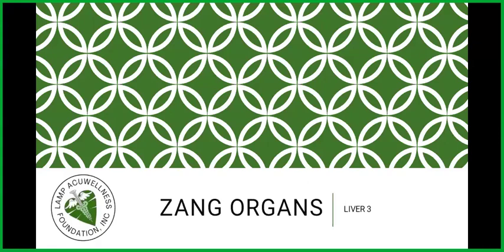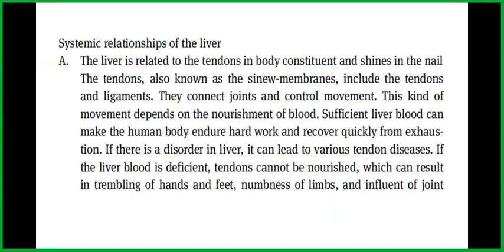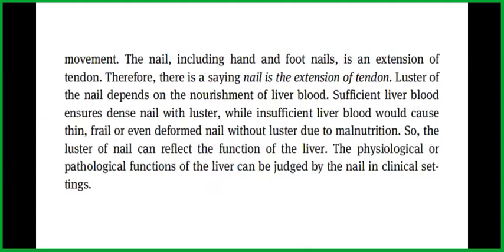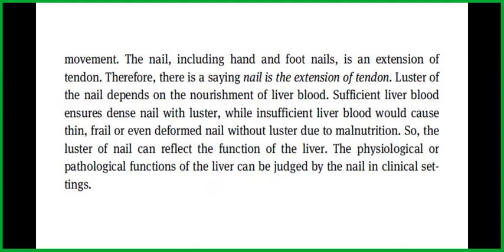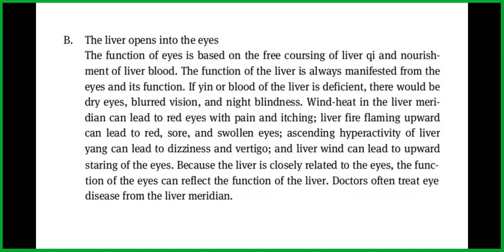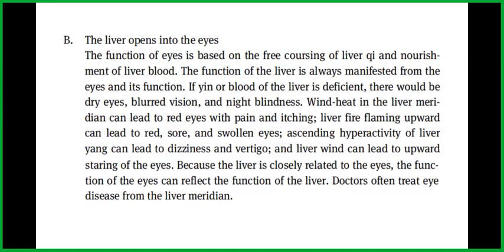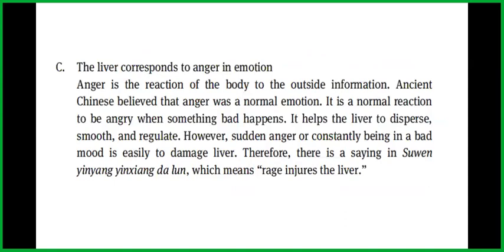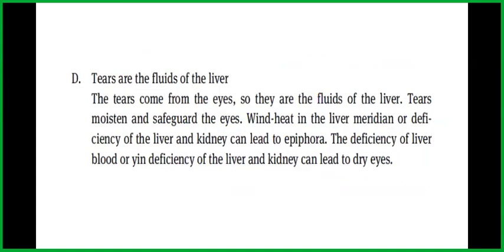SYSTEMIC RELATIONSHIPS OF THE LIVER IN CHINESE MEDICINE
As a member of the 5 viscera in traditional Chinese medicine (TCM), the liver is not the organ in anatomy, but an abstract concept and a dynamic function system based on the anatomical liver. It is connected to the eyes, tendons and bones, and internal organs via meridians, with unique physiological functions and pathological manifestations, and simultaneously interacts with other Zang-Fu organs. However, the liver in the Western medicine only refers to the organ in anatomy, not containing the functions of the remaining systems and organs. We can see that the liver in TCM is more extensive and complicated compared to the one in Western medicine. However, during the recent years, more and more studies have proven that the 2 concepts have something in common